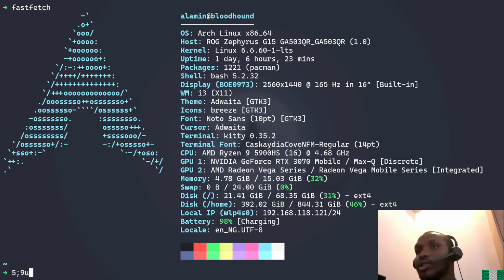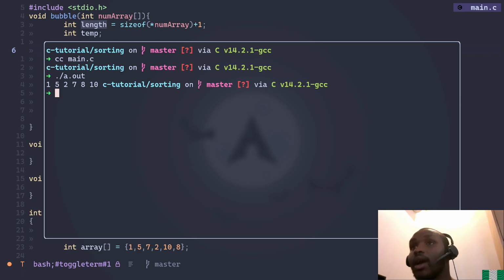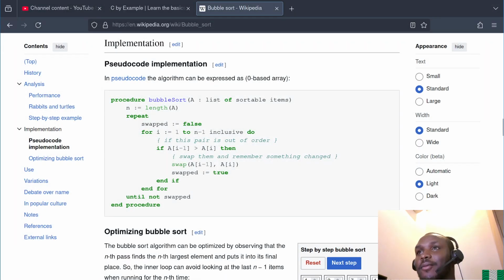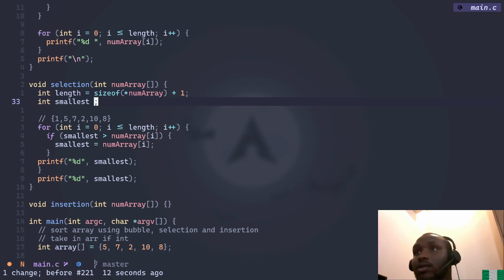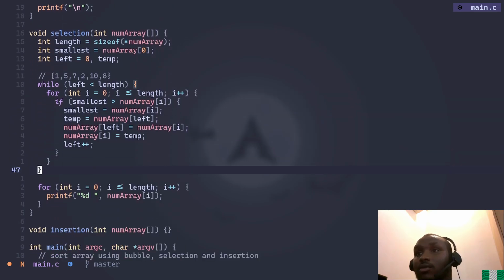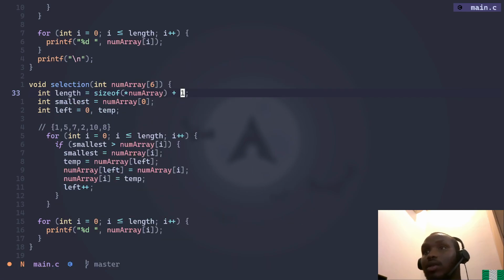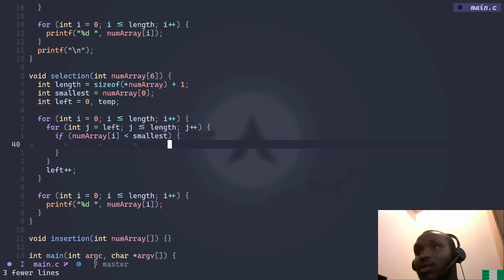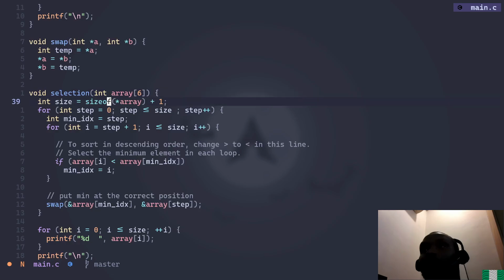Learning C programming | episode 9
i implement bubble and selection sort in this episode.
Thank you for clicking and enjoy.